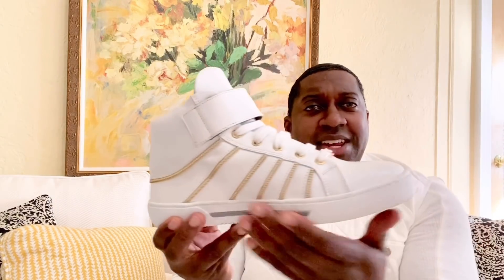BEST 3 DESIGNER WHITE SNEAKERS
Today’s video is about my unique luxury 3 white sneakers 2 pairs of Versace sneakers one low top and one high top and my 3 favorite white sneaker is a Prada sneaker.i explain the quality and styling of each sneaker.phillsfashion whiteVersacelowtopsneaker music:B. There.4.U. Musician:jef